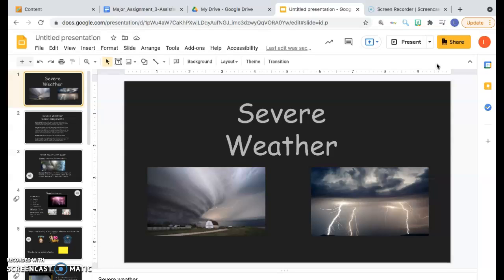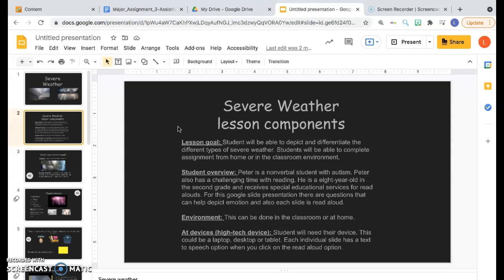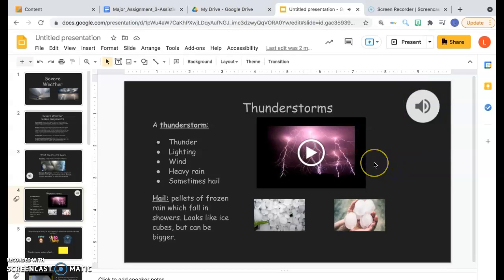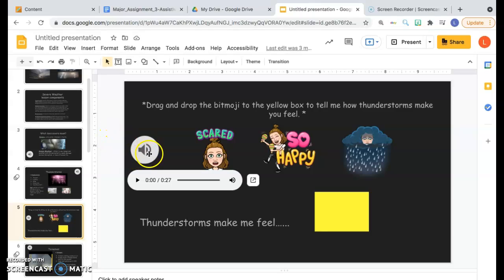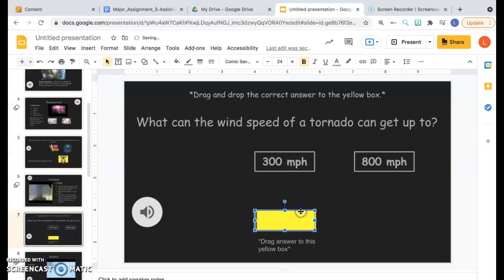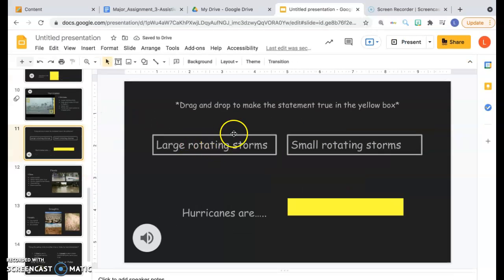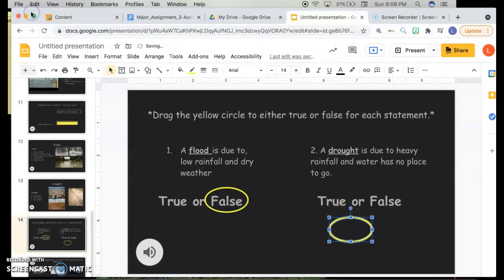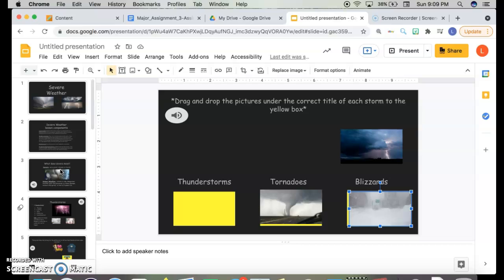Laura Farrar-Major Assignment 3- AT Lesson Plan Video